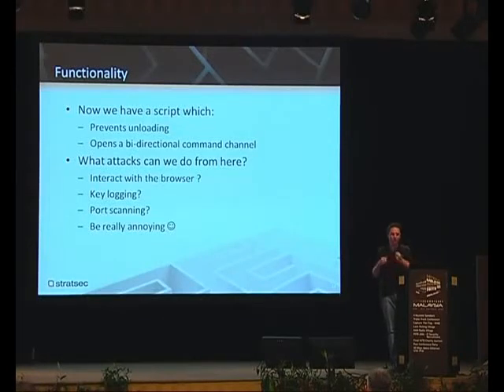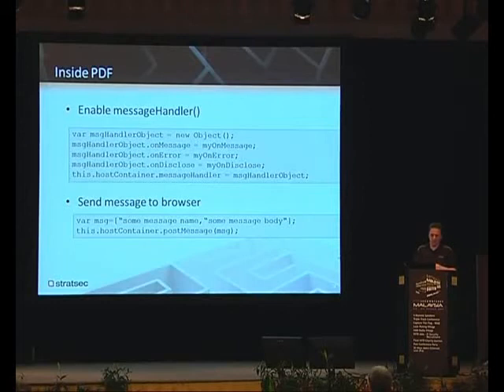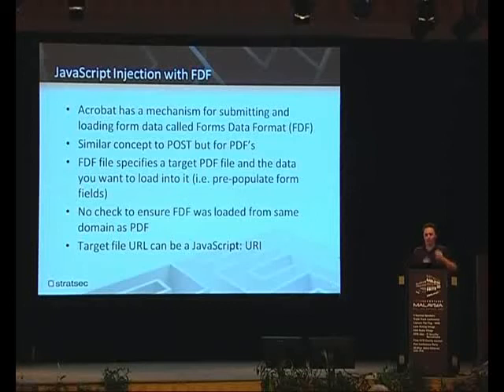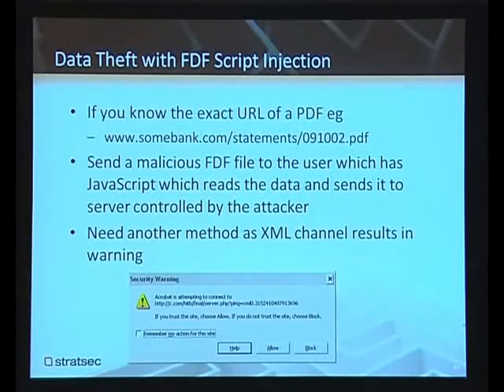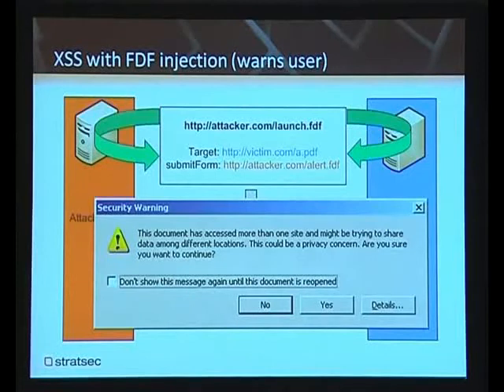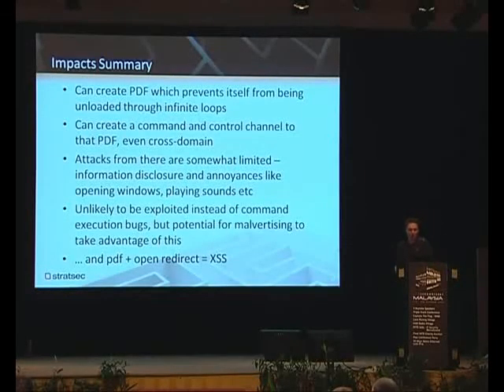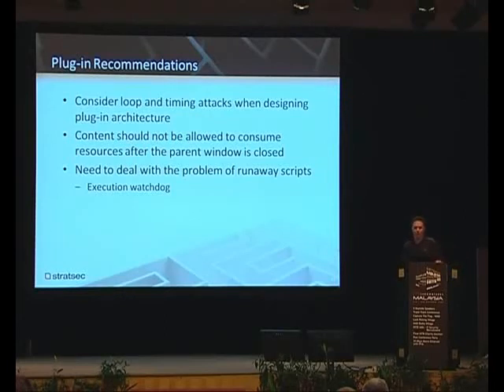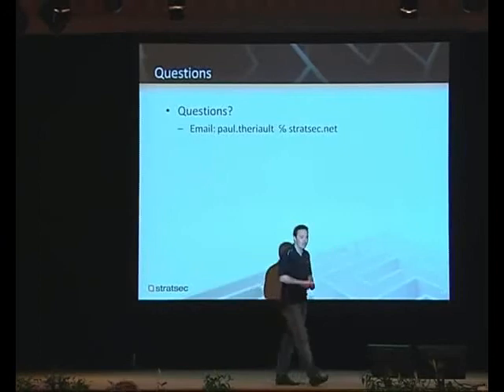Paul Theriault - Browser Ghosting Attacks-02